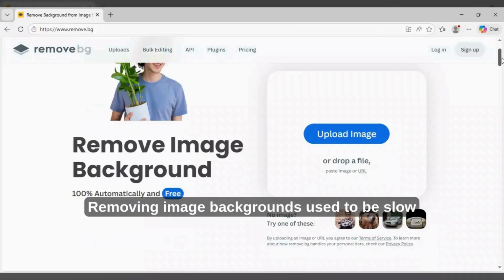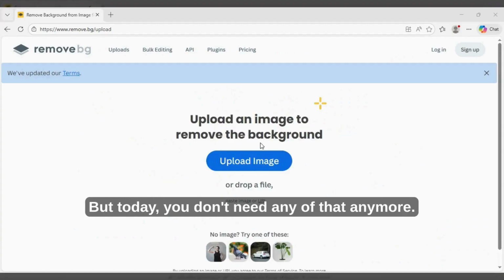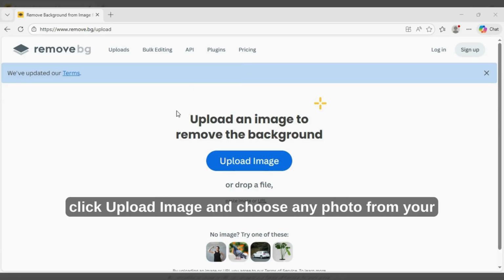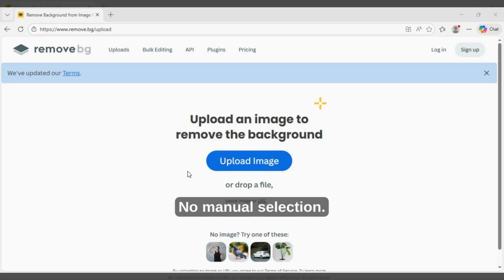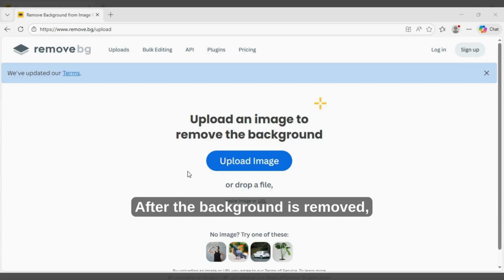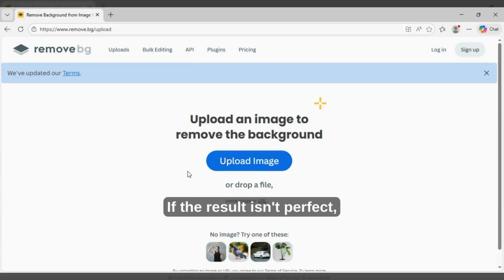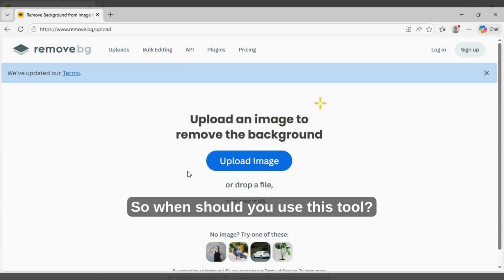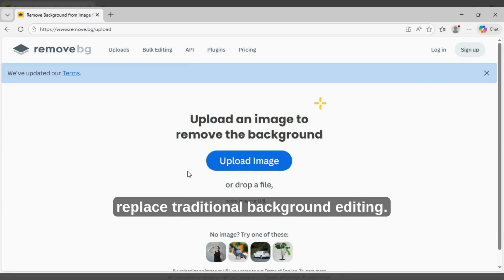How to Remove Image Background Automatically for Free (No Photoshop Needed) ✂️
Looking for a free way to remove image backgrounds automatically?
In this video, you’ll learn how to remove backgrounds from photos in seconds using a free online AI tool — no Photoshop required.

Perfect for thumbnails, product photos, profile pictures, and social media content.

Fast, simple, and beginner-friendly.